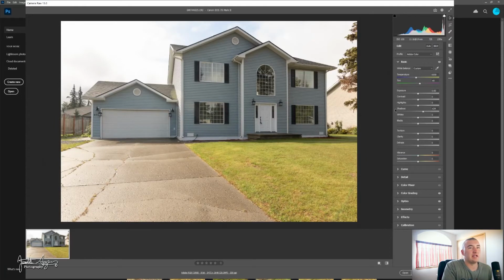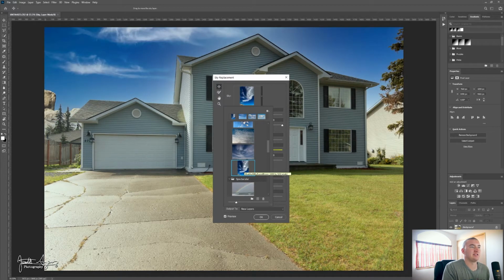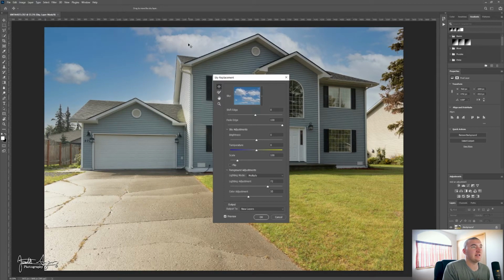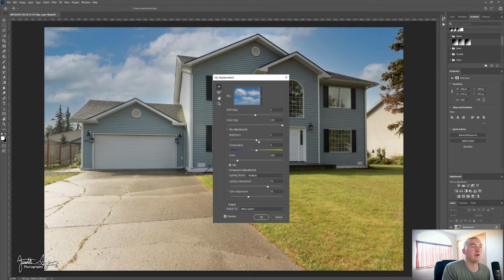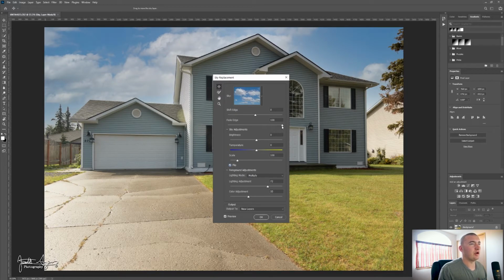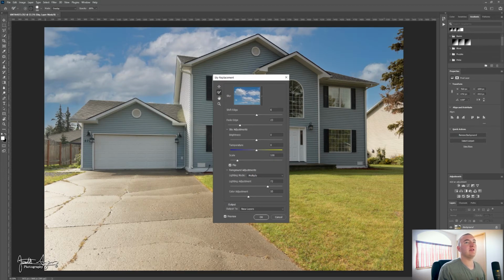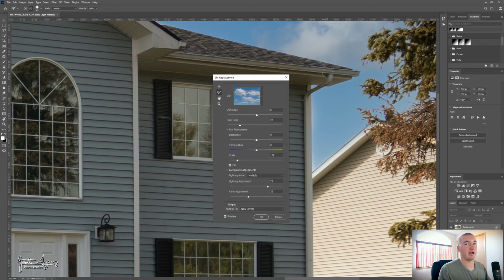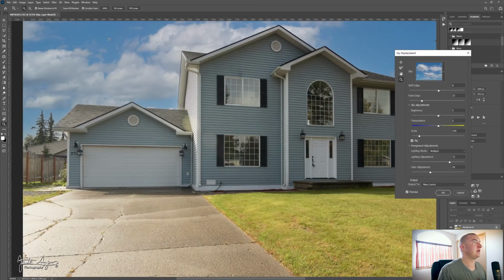New Sky Replacement Adobe Photoshop 2021 - Amazing!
How to use new sky replacement tool in photoshop. How to use the new sky swap tool in photoshop. How to replace the sky in Adobe Photoshop 2021 Update. How to use the updated Sky Replacement feature in Adobe Photoshop! Amazing tool, finally, built into Photoshop.

My Gear:
Canon 7DMKII
Tokina 11-16mm 2.8 Lens
Audio Interface and Microphone
Neewer Tripod

Computer:
Ryzen 2700x Processor
64GB Ram
Dual 24” Monitors
Monitor Stand
Radeon RX580 8gb
Case Fans
M.2 SSD
Storage HDD 4TB x2
Power Supply
Extra Storage